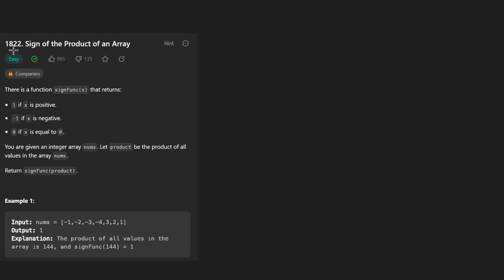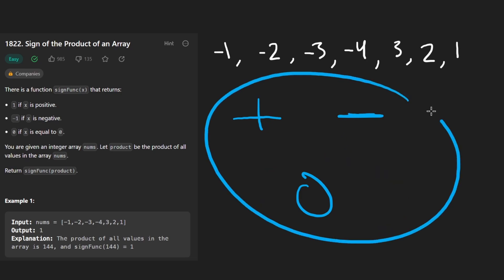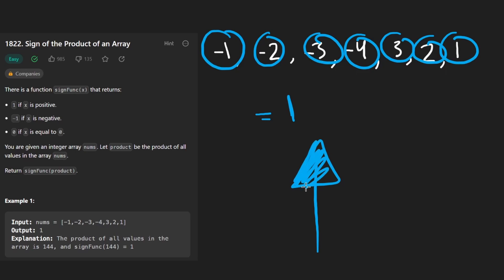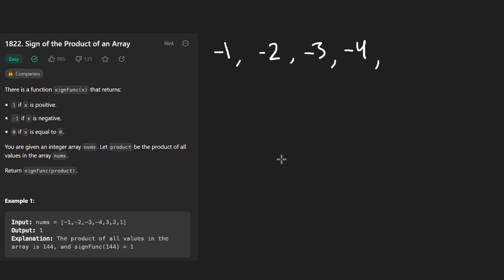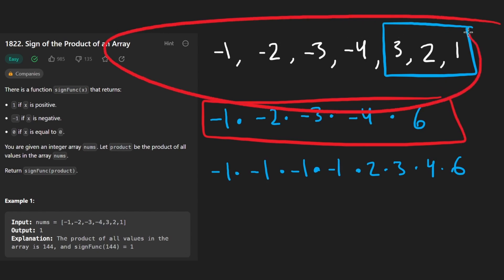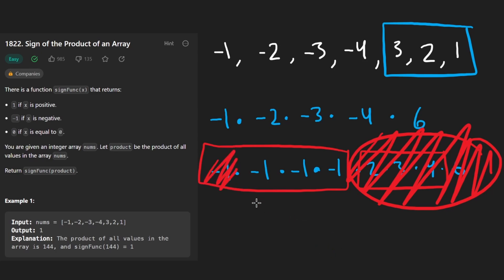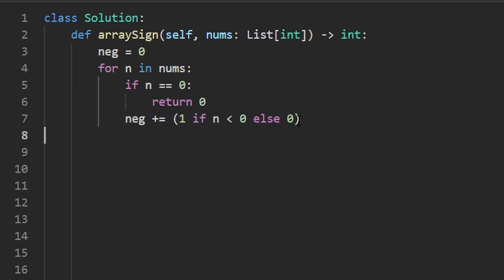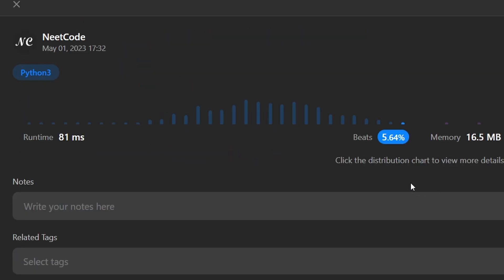Sign of An Array - Leetcode 1822 - Python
Solving Sign of An Array - Leetcode 1822, today's daily leetcode problem on May 1st.

0:00 - Naive Solution
1:50 - Drawing Explanation
6:05 - Coding Explanation

leetcode 1822